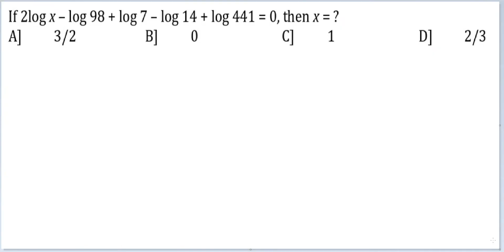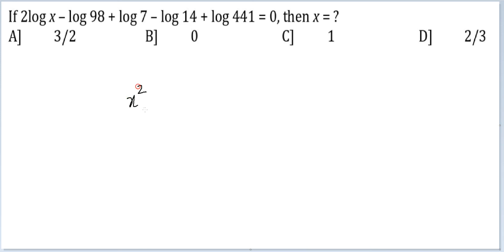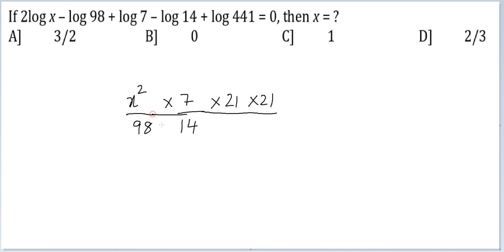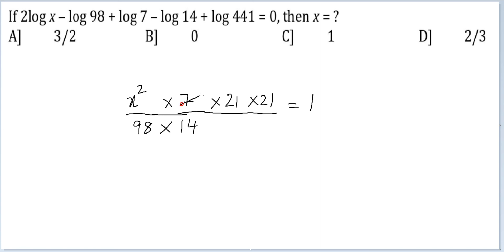Q222 | Algebra & PnC Playlist | 300 Algebra & PnC Questions Solved by CAT100%iler Arvind Shankar